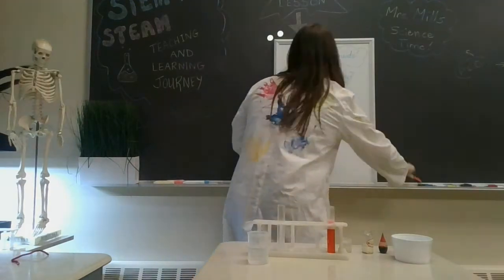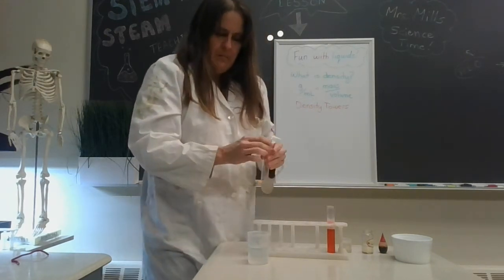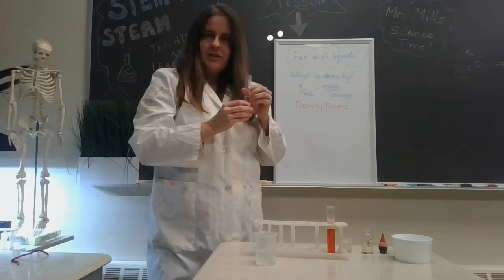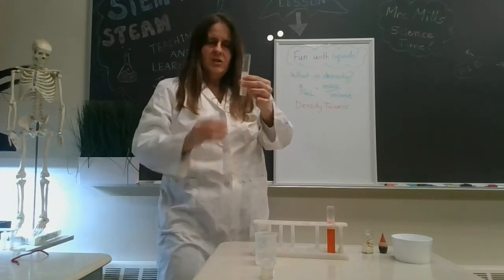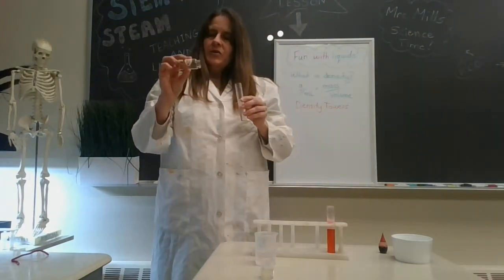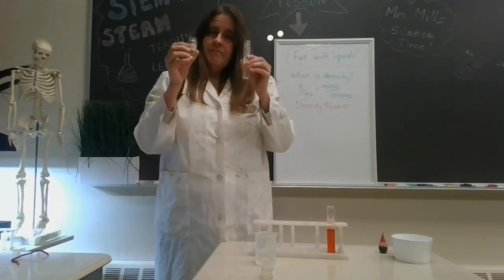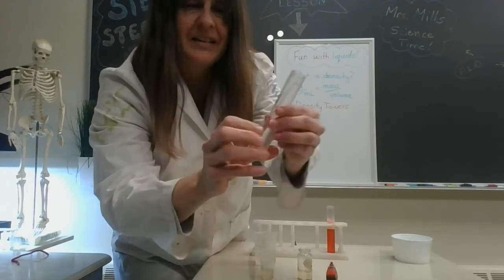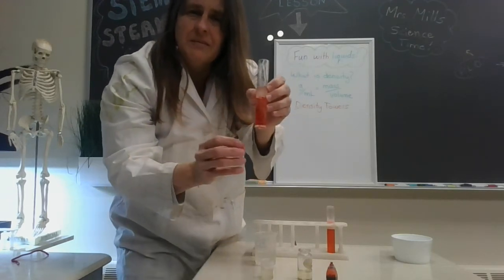Episode 2: Learning about Density!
In this episode of Mrs. Mills' Science Time, students will learn about density by building a density tower with various liquids.  This is a great lesson for teachers to use when students are learning about liquids/states of matter.